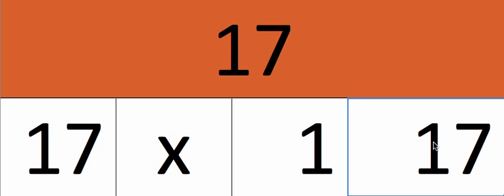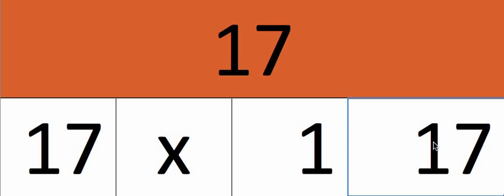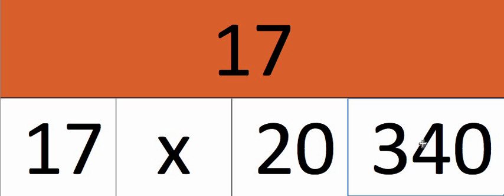Needed tutorial of multiplication table - 17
This is a training series of  number multiplication tables. Audio and Visual tools were used to improve cognitive skills of learner in increasing comprehension. This tutorial is suitable for improving basic math skill.